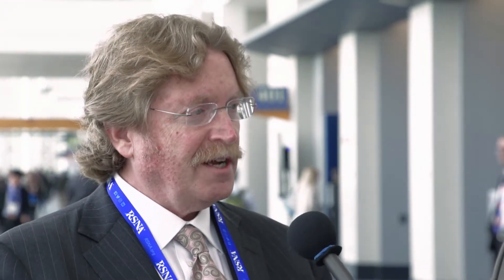Video from RSNA 2017: Cinematic rendering -- Just pretty pictures, or paradigm shift?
One of the most intriguing new technologies in radiology is cinematic rendering, a 3D reconstruction technique that produces amazingly lifelike images from CT and MRI scans. Are cinematic-rendered images just pretty pictures, or do they represent a paradigm shift in how radiologists will do their jobs in the future? Dr. Elliot Fishman of Johns Hopkins University addresses these questions.